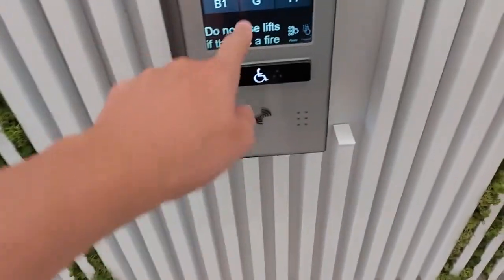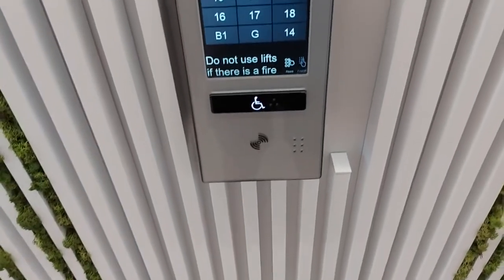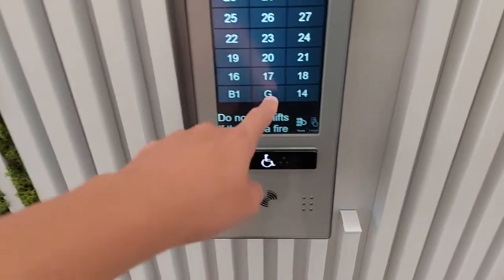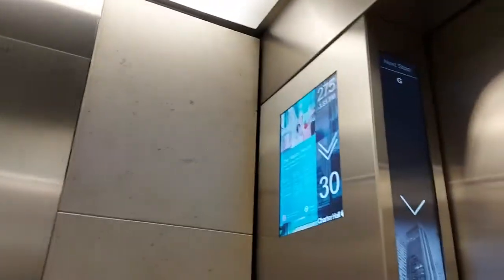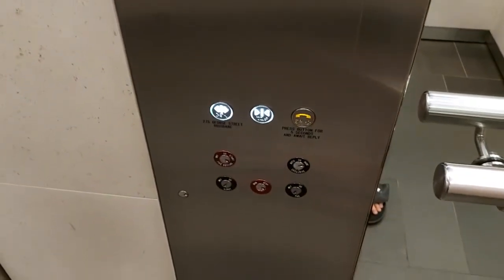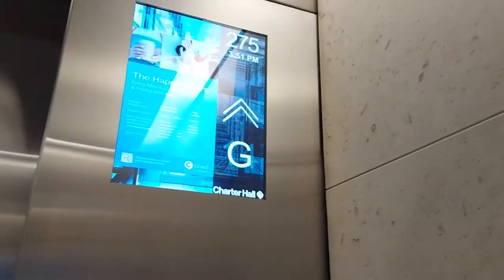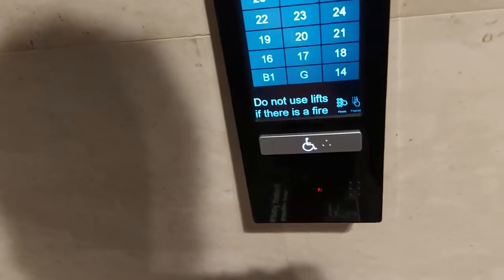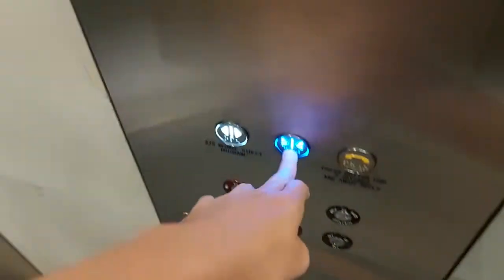Otis Compas PLUS lifts at 275 George Street, Brisbane city, QLD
Some nice OTIS lifts in Brisbane city, iv'e never rode CompassPLUS lifts before so it was a nice change.

If ANYONE EVER buys that I will be so suprised!

Hello, my name is Lachlan!
On this channel you will find Lifts, Trains, Buses, Trams and Unboxing’s!
If you guys are lucky you might get some gaming videos.